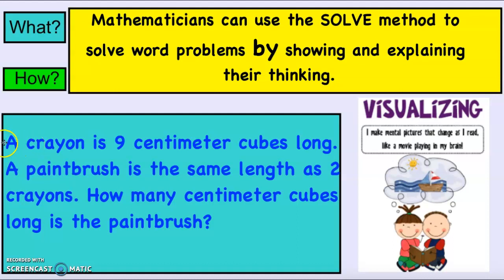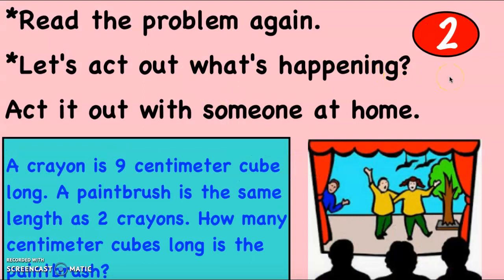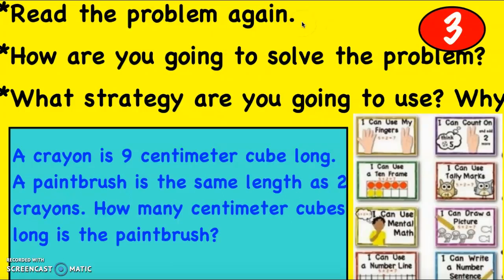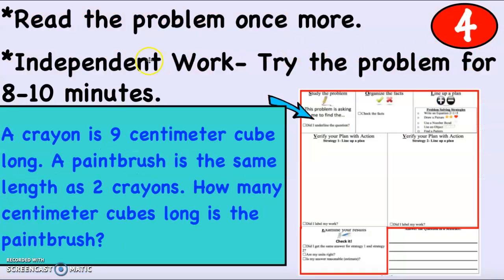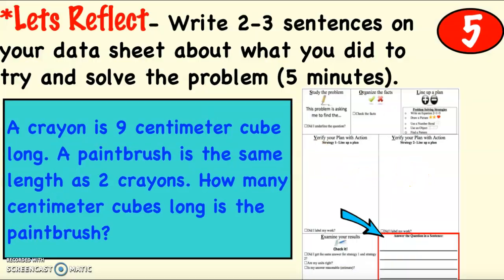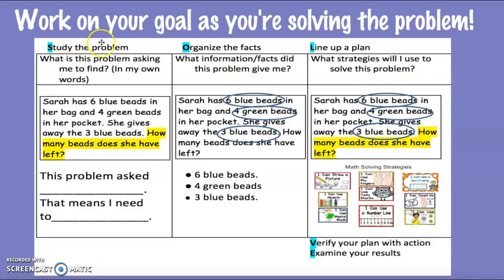Poster Method Steps 6/1